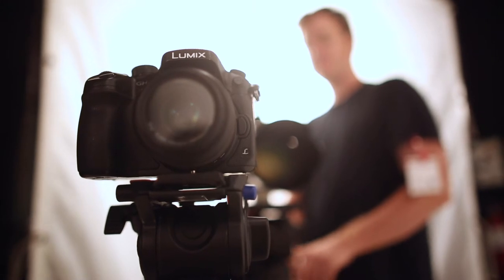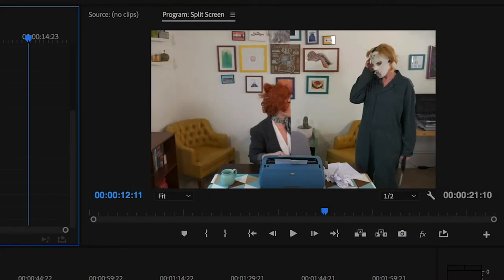How To Have One Actor Play Multiple Characters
Whether you're planning on faking twins or in short supply of actors, here's some tips that will help you make one actor play multiple characters like a pro.

There are plenty of movies that make you see double such as Coming To America, The Nutty Professor, or the Nutty Professor 2. Pretty much most Eddie Murphy movies, actually. And while this might seem like a movie-making trick of the past, it's actually still commonly used today in films like The Prestige, Adaptation, and Now You See Me 2. So whether you're planning on faking twins or in short supply of actors, here's some tips that will help you make one actor play multiple characters like a pro.

The first and easiest way to pull off a multiple character effect is to shoot a wide shot, framed wide enough for all characters. Now it's easy to think you can just set up your camera, shoot a few shots and voilà, you've got doubles! But it's a little trickier than that.

First it's crucial you don't move or bump the tripod or any of the set decor. You need the exact same framing for each character. So any changes to either the camera or the set could result in issues when trying to pull off a seamless crop in post. Second, the correct eyeline is what's really going to sell this effect. So in order to achieve this, use tennis balls on C stands and place them at eye level for the characters they represent.

For example, I did a shoot where an actress was playing seven different characters, so it was imperative that we not only maintain correct eyeline, but also character position. By putting letters on each tennis ball to represent the characters, the actress was able to quickly identify where she should be looking when addressing them.

Now, of course, things get even trickier when your characters are talking to each other, as they can easily step on each other's lines. So to make sure your talent is giving the appropriate amount of space between lines, I recommend having someone on set who can be a dedicated line reader for them. Every time you shoot a shot for a character, the line reader can then read the lines for all the other characters, giving your talent something to play off of and preventing dialogue from overlapping. But while a line reader definitely helps, timing can still sometimes be an issue.

Also make sure you also shoot close-up shots for each character, so you have something to cut away to if need be. Now a wide shot is usually the easiest way to achieve the multiple characters effect, but the effect can be fairly obvious, as characters are most likely staying stationary in their designated parts of the frame. So if you want to really sell that your characters are in the same space, you have to show them overlapping just like other actors would. You can of course achieve this by doing a lot of roto scoping work in after effects, but an even easier way to pull this off is by using a practical camera trick in an over the shoulder shot. By using another actor or actress as a shoulder double, you can make your characters feel like they are in the same space and talking to each other.

It's pretty simple to achieve this if you have only two characters to worry about. Just frame up the shot with the shoulder double and shoot. But you can take this a step farther by having a third character in the shot. To do this, first frame up your shot for all three characters. Then start with over the shoulder double and any character that shares the same side of the frame as they do, making sure neither cross into the third characters side of the frame. And of course, don't forget all those tips for maintaining eye line. Next, have the shoulder double step out and have your talent come back in as the third character in the scene. Again, being careful not to cross over into the other side of the frame. Once stitched together in post, you end up with a shot that feels real and avoids hours of painstaking rotoscoping.

So now that you know how to shoot one actor as multiple characters, you'll have twins in no time.